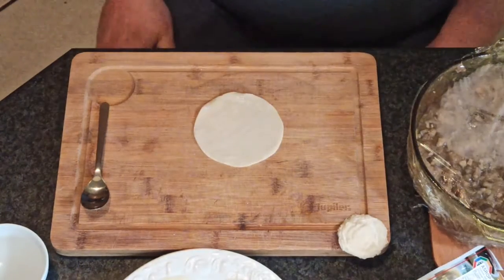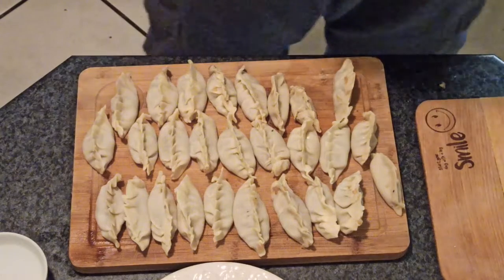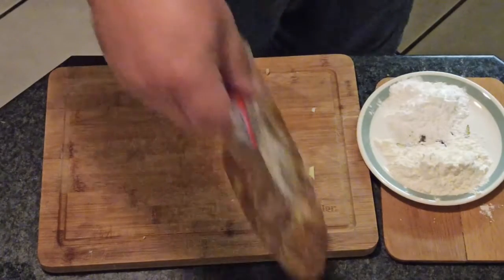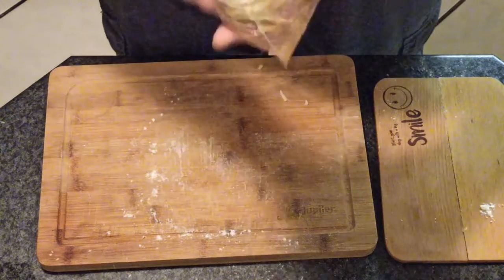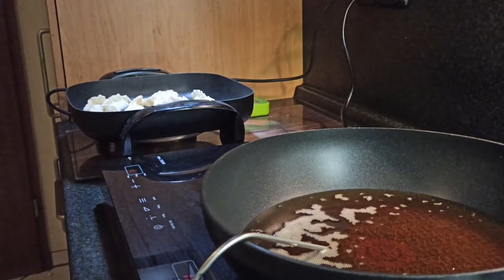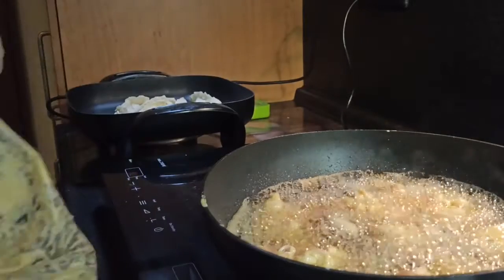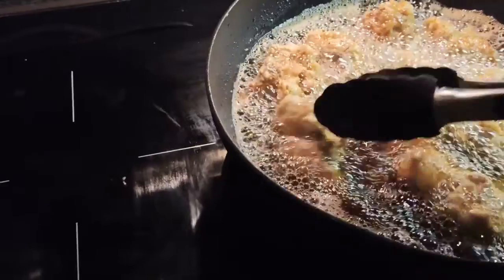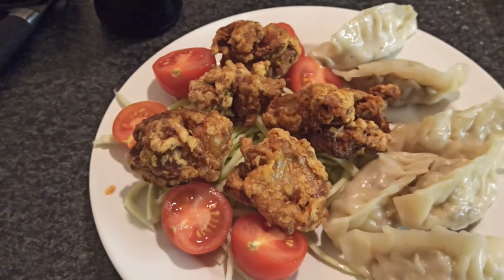Karaage & Gozya Part 2 The Cooking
Disasters continue to try to keep me from eating!